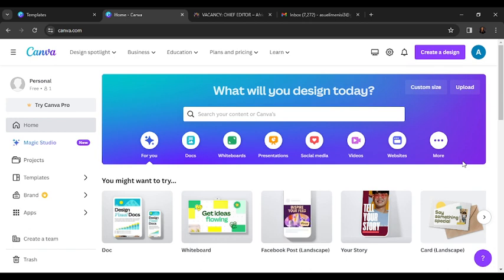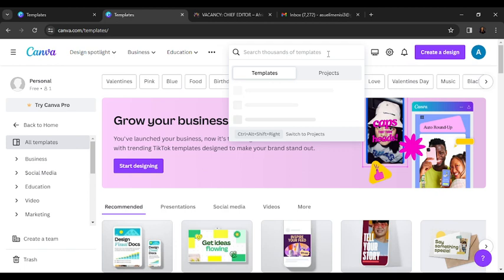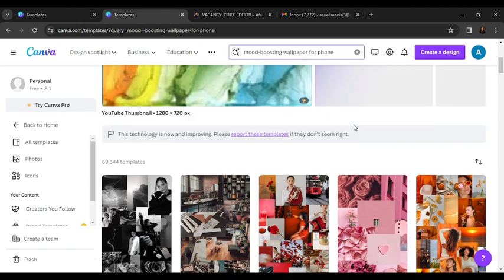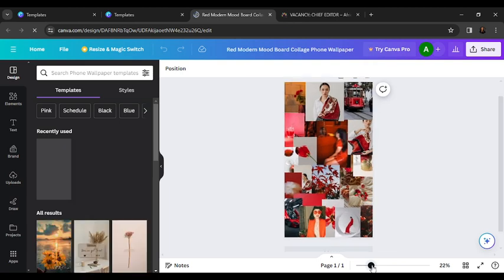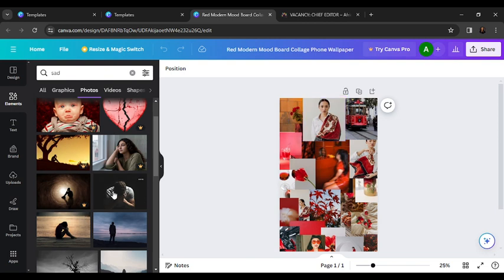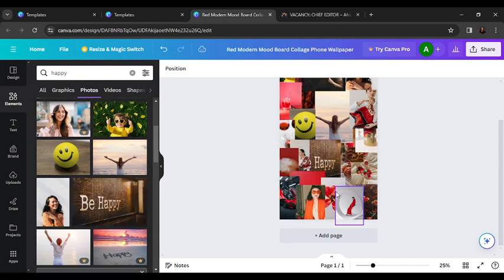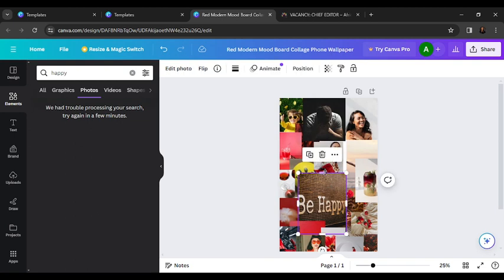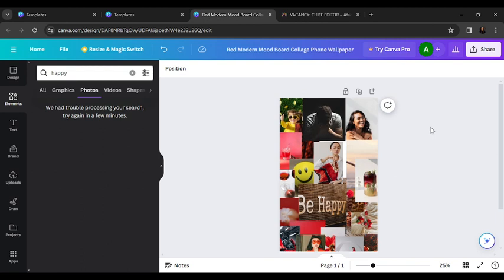How To Design A Mood Boosting Wallpaper For Your Phone In Canva (Quick Tutorial)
Today we talk about How To Design A Mood Boosting Wallpaper For Your Phone In Canva, so stay until the end of the video to see the full explanation.